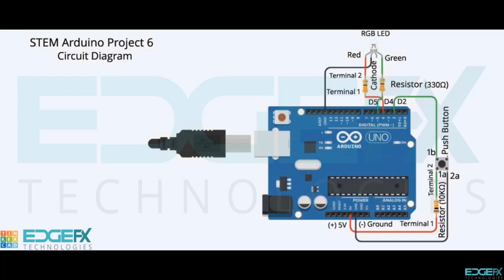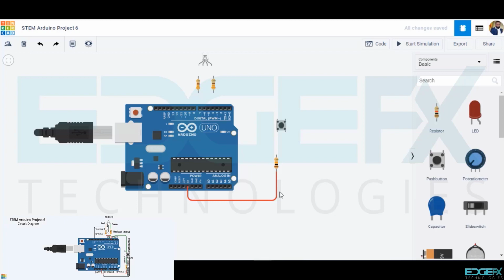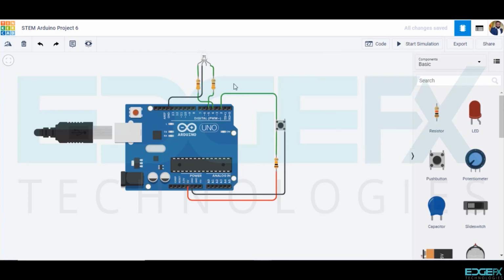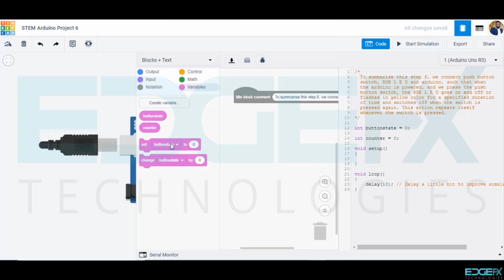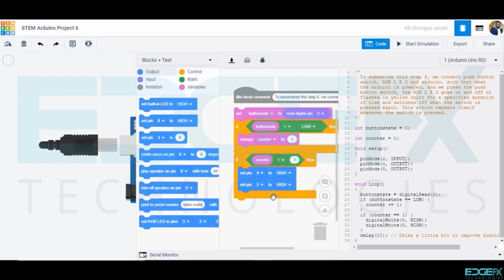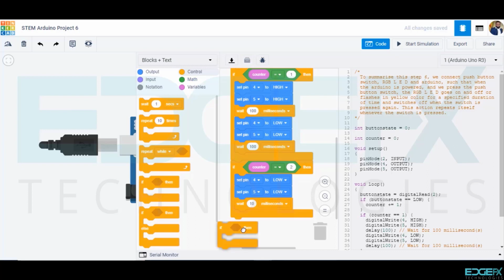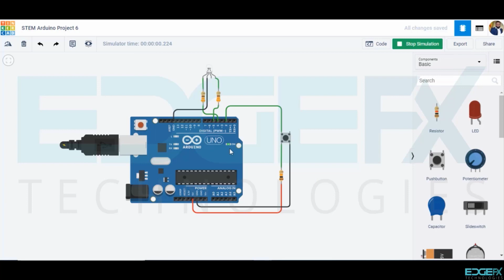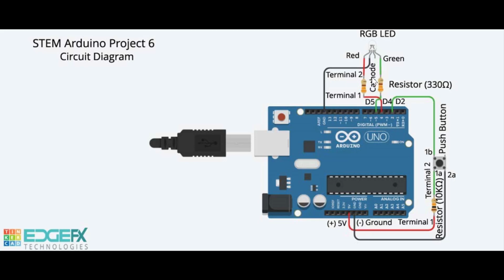STEM Arduino Coding Project 6 Circuit Simulation